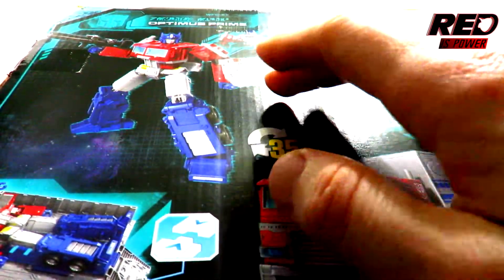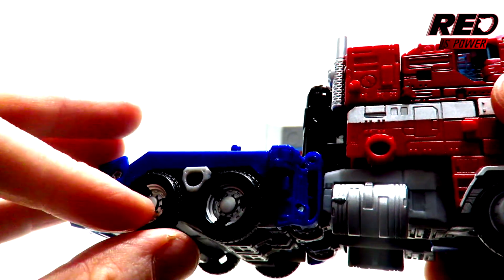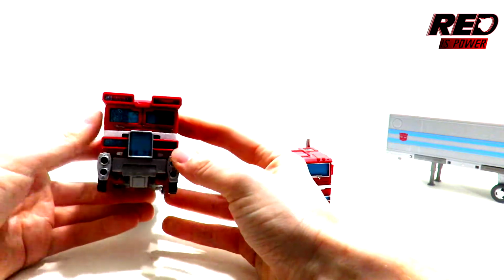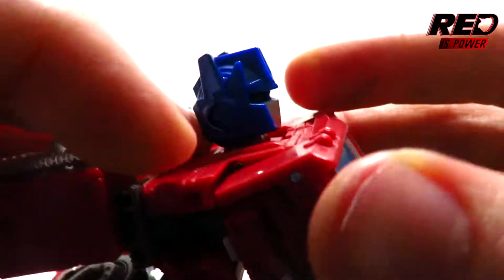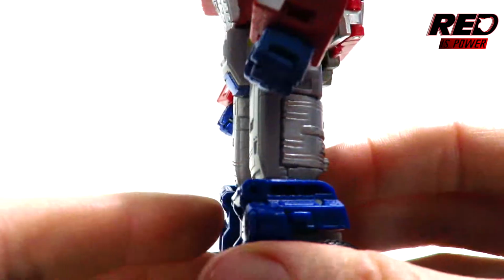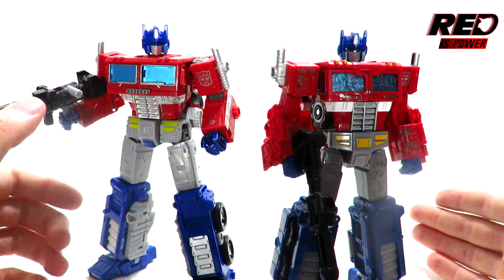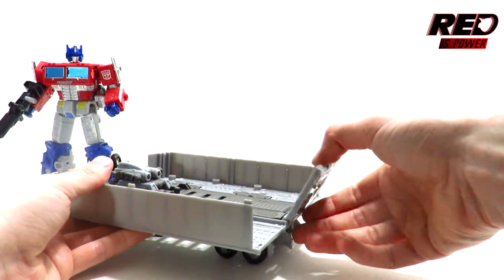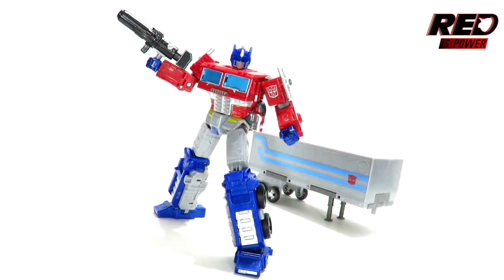Transformers Earthrise WFC E-11 Leader Class Optimus Prime Spotlight Review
The Earthrise of Optimus Prime!

Remember, never give up on your dreams - "Siege" the moment!